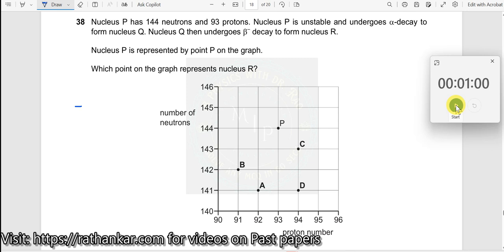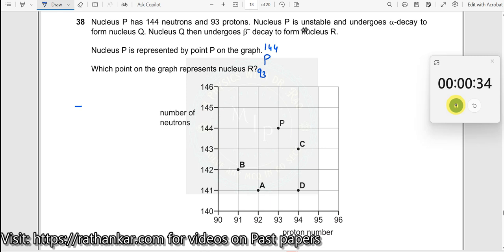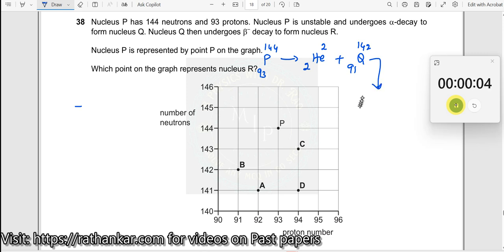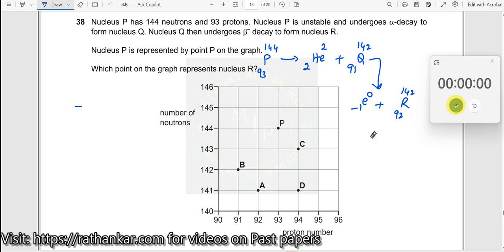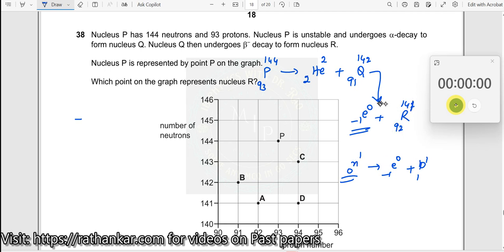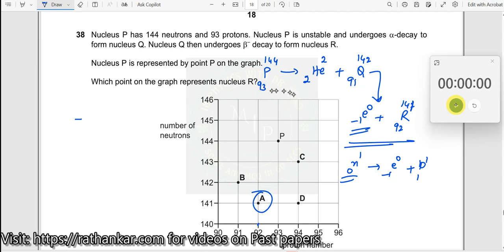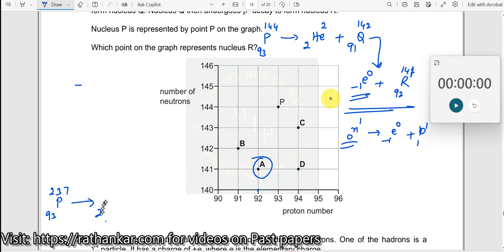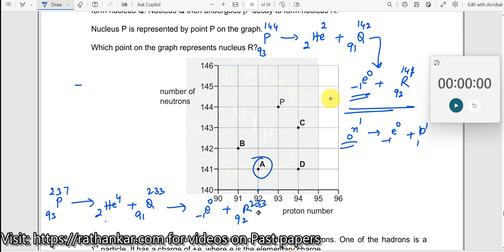38. Nucleus P has 144 neutrons and 93 protons. Nucleus P is unstable and undergoes alpha-decay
Nucleus P has 144 neutrons and 93 protons. Nucleus P is unstable and undergoes alpha-decay to form nucleus Q. Nucleus Q then undergoes beta-decay to form nucleus R.

Nucleus P is represented by point P on the graph.

Which point on the graph represents nucleus R?

Solution:

Start with nucleus P:

Nucleus P has 93 protons and 144 neutrons.
Total nucleons (mass number): A = 93 (protons) + 144 (neutrons) = 237.
Alpha-decay of nucleus P to form nucleus Q:

Alpha-decay releases a helium nucleus (2 protons and 2 neutrons):
237P93 → 233Q91 + 4He2.
Protons in nucleus Q: 93 - 2 = 91.
Neutrons in nucleus Q: 144 - 2 = 142.
Beta-decay of nucleus Q to form nucleus R:

Beta-decay increases the proton number by 1 (a neutron converts to a proton and emits an electron):
233Q91 → 233R92 + e⁻.
Protons in nucleus R: 91 + 1 = 92.
Neutrons in nucleus R: 142 - 1 = 141.
Locate point R on the graph:

Proton number (Z): 92.
Neutron number (N): 141.
This corresponds to Point A on the graph.
Final Answer:
A. Point A represents nucleus R.